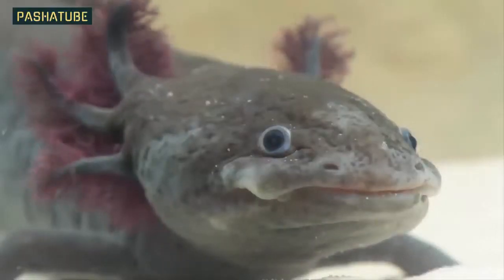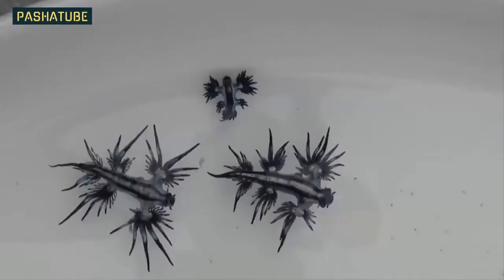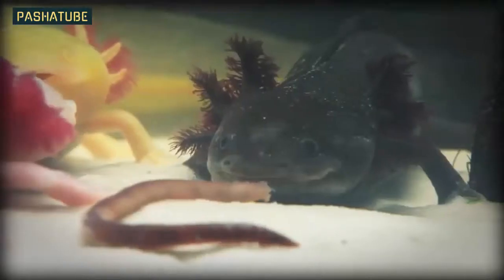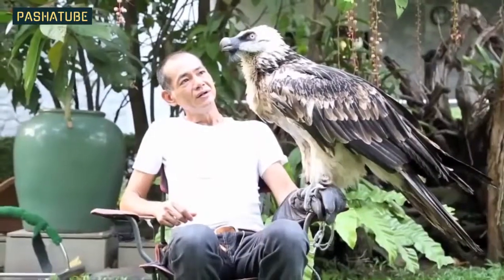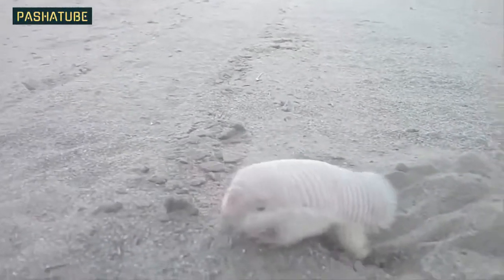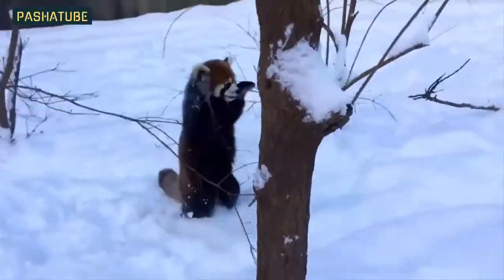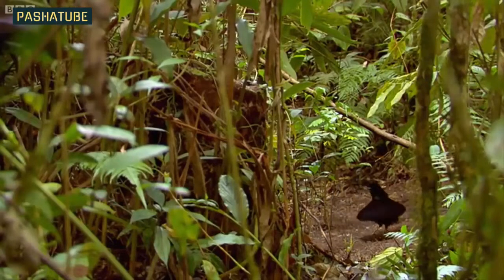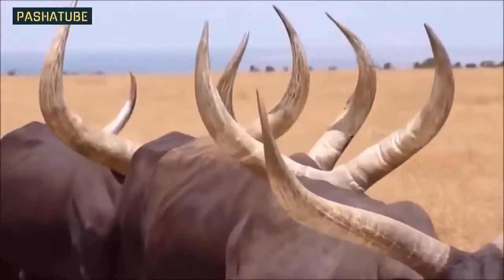Top 10 Amazing Animals You Would Like To Have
You must see.